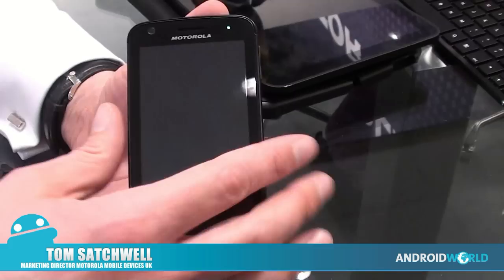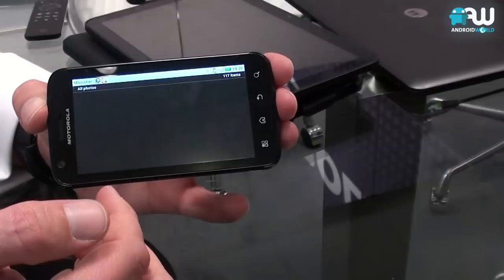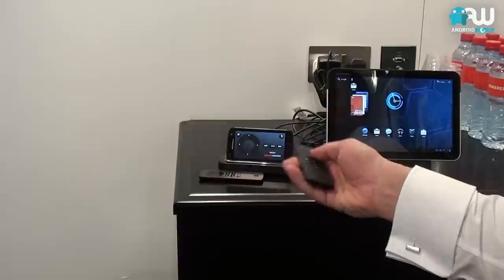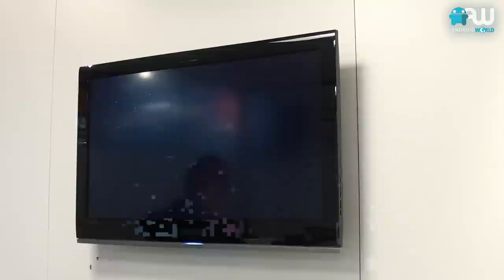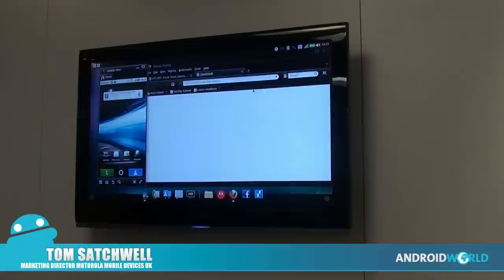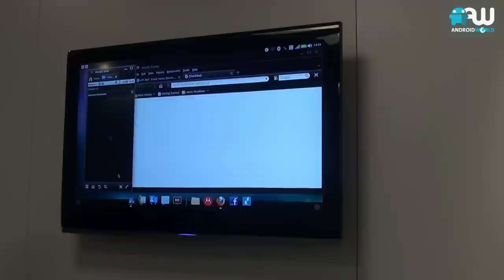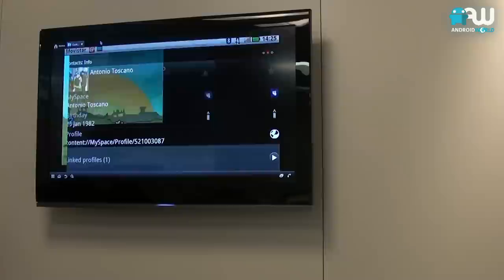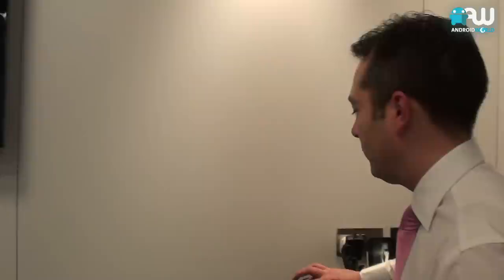Demonstratie van de Motorola Atrix: smartphone, netbook en mediacenter